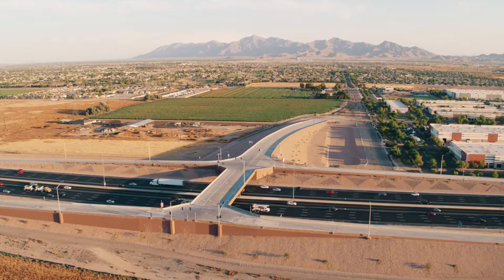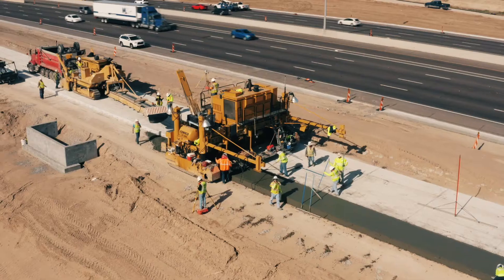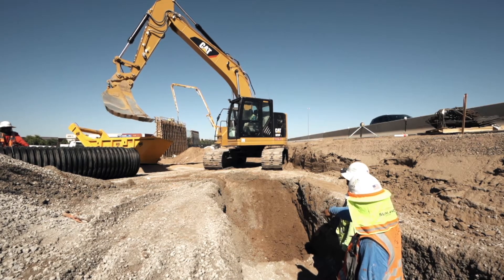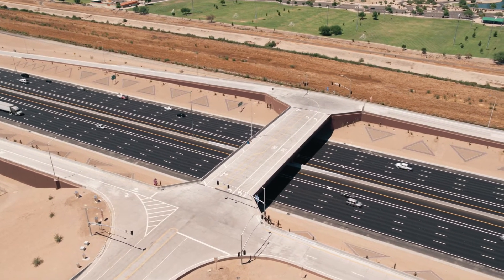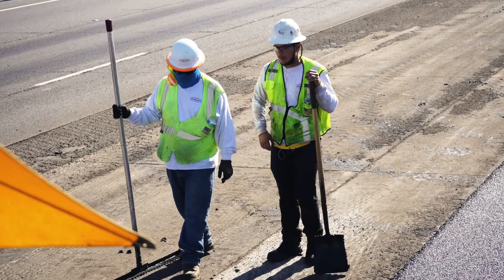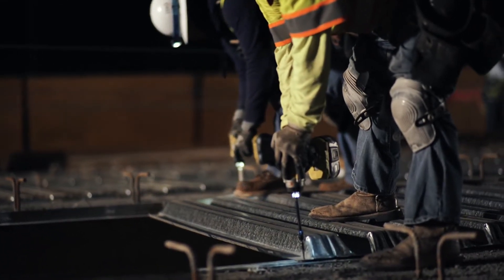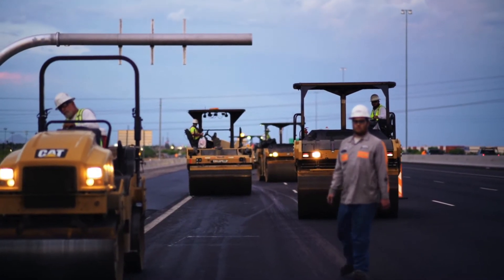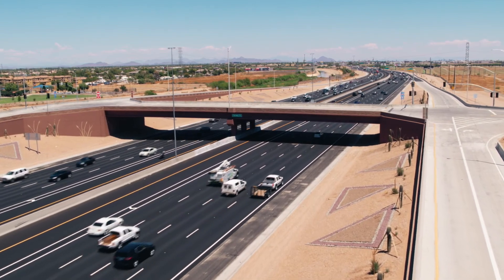Sunland Fairway Drive TI Project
The successful completion of this 17-month long project elevates Sunland as a company and exemplifies our ability to self-perform the majority of work on our projects. Watch this video to learn more!